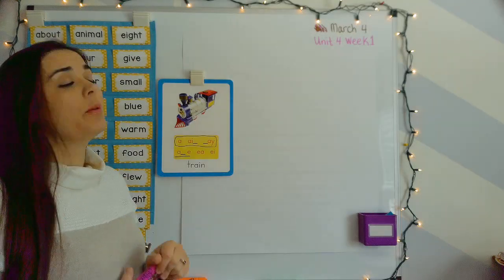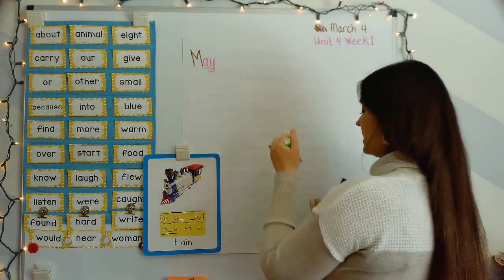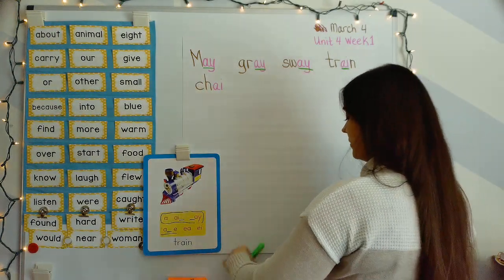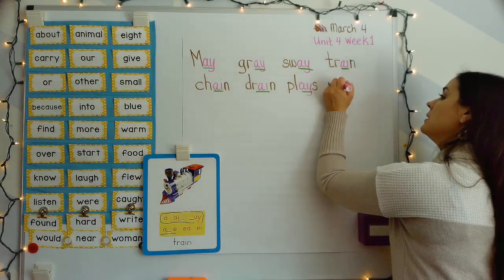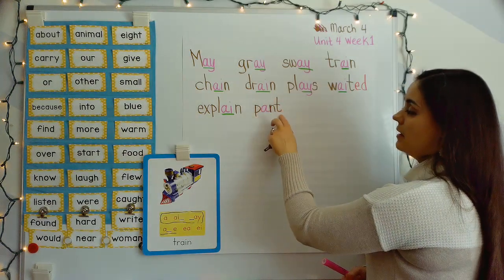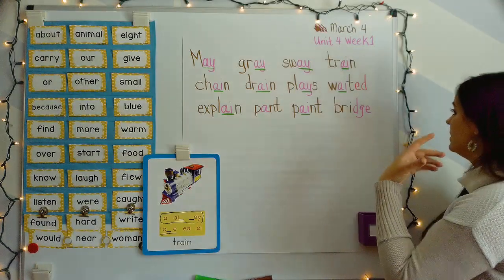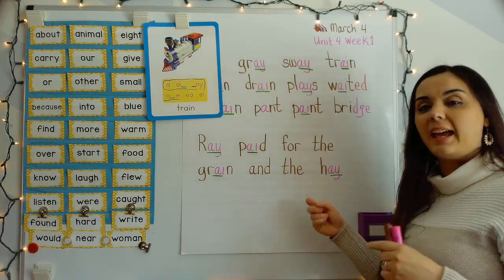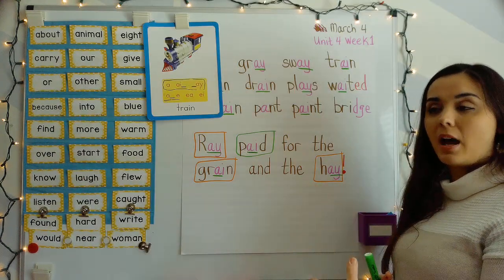U4Wk1 Blending Day 4 (Long /a/ a, ai_, _ay)